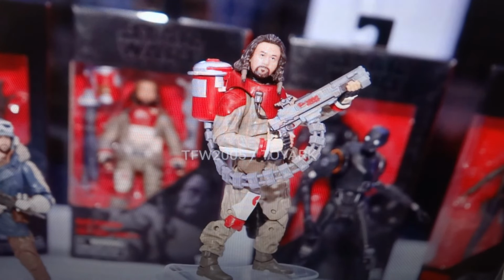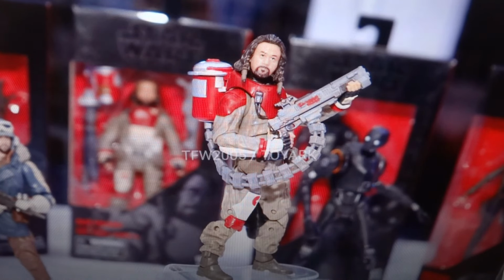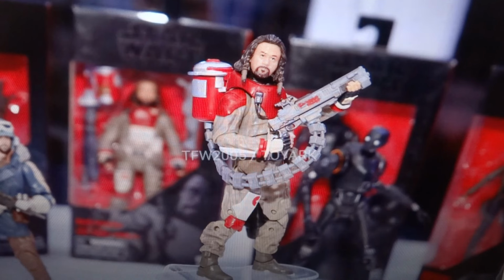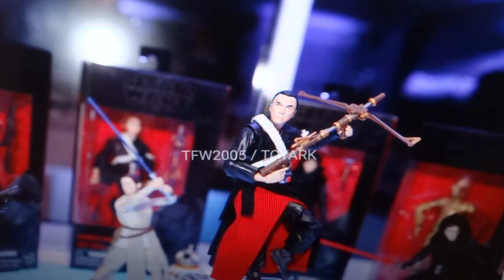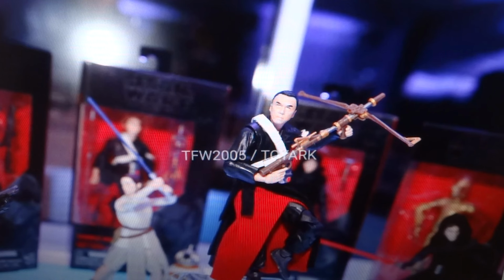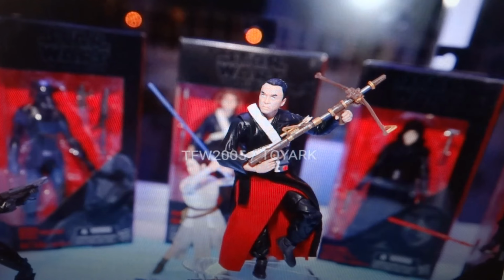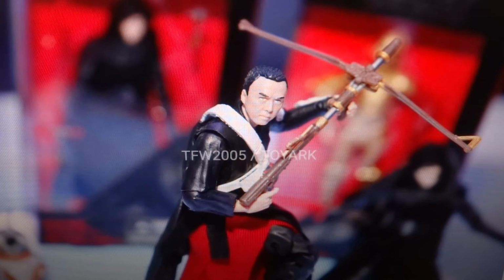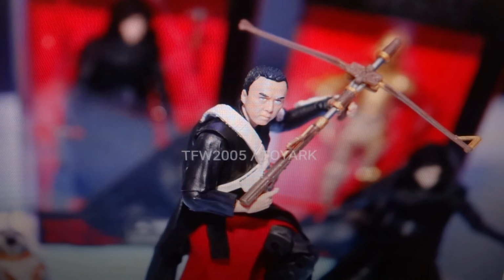NYCC2016 Thoughts: Star Wars Rogue One Black Series (Chirrut Îmwe & Baze Malbus)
MrTransforemrs96's NYCC2016 Thoughts: Star Wars Rogue One Black Series (Chirrut Îmwe & Baze Malbus)